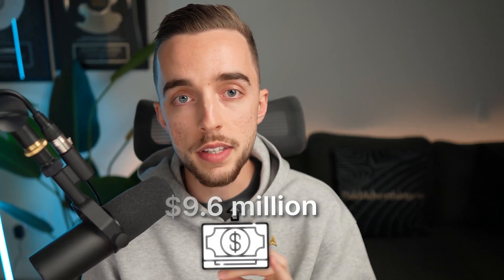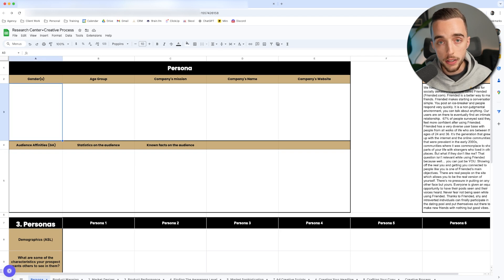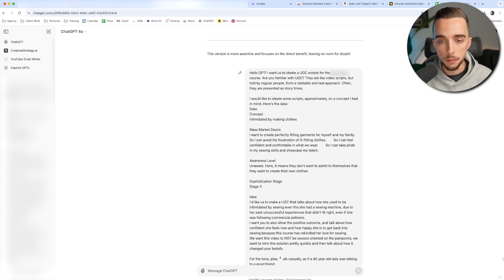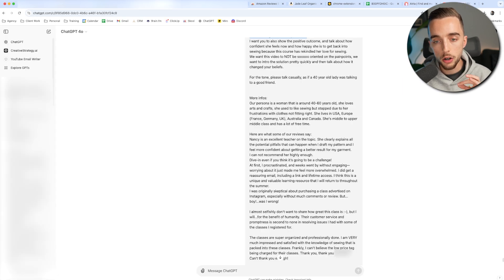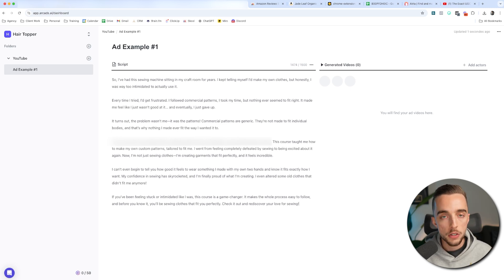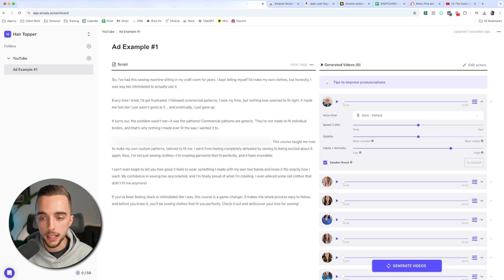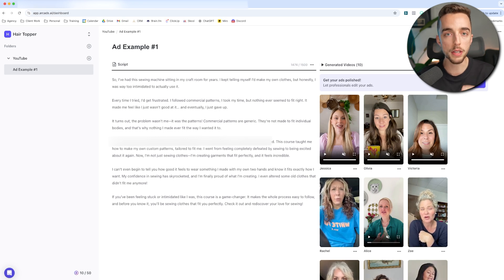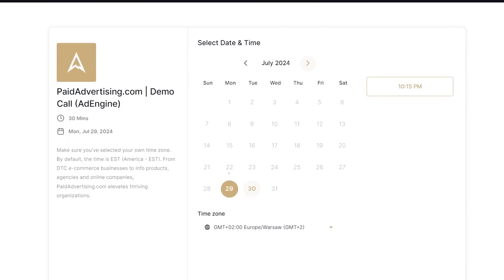The BEST AI UGC Facebook Ad Tool of 2025 New & Updated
In today’s video, I demonstrate how to create high-converting UGC ads on Meta using 100% AI tools. I share my step-by-step process for crafting AI-generated ads that have helped me scale ad campaigns, including the use of AR Cads to produce realistic AI videos for Facebook and Instagram. With over $4 million in annual ad spend dedicated to AI-generated content, I’ll show you how you can streamline your own ad creation process.

Learn about my scripting process, market research techniques, and how to integrate AI actors to craft compelling UGC videos. Whether you’re an e-commerce brand owner or a digital marketer, these insights will help you create engaging ads that convert without spending a fortune on creators.